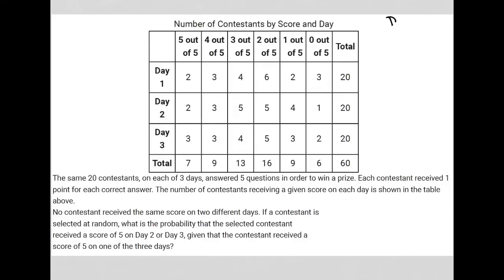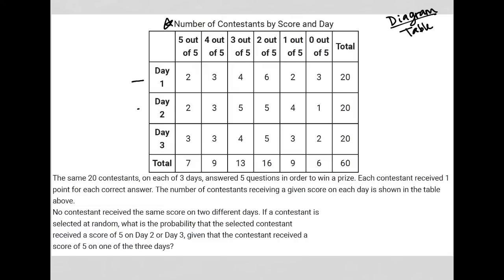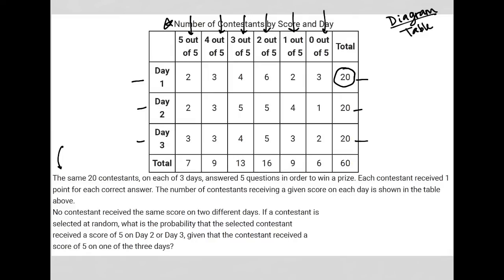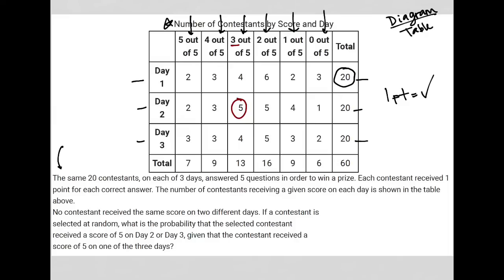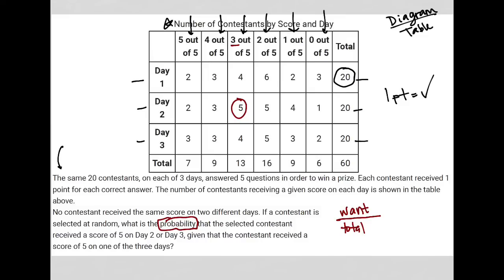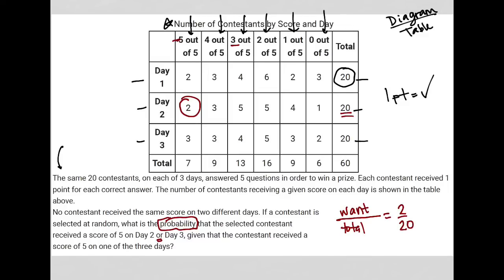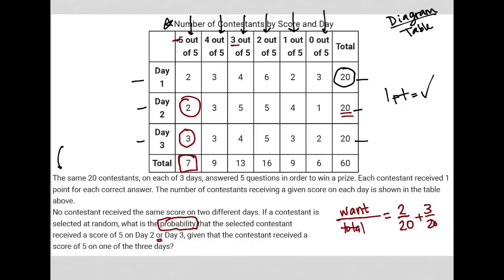The same 20 contestants, on each of 3 days, answered 5 questions in order to win a prize. Each....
Digital SAT Question Bank:

The same 20 contestants, on each of 3 days, answered 5 questions in order to win a prize. Each contestant received 1 point for each correct answer. The number of contestants receiving a given score on each day is shown in the table above.

ID: e29586d5

Skill: Probability and conditional probability